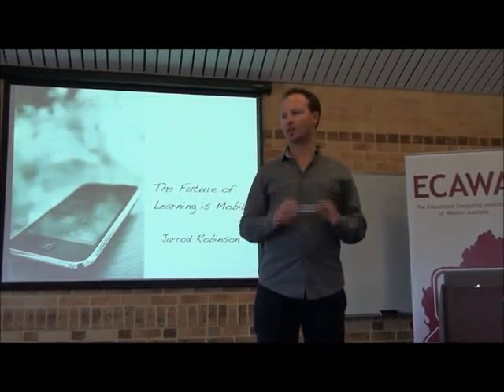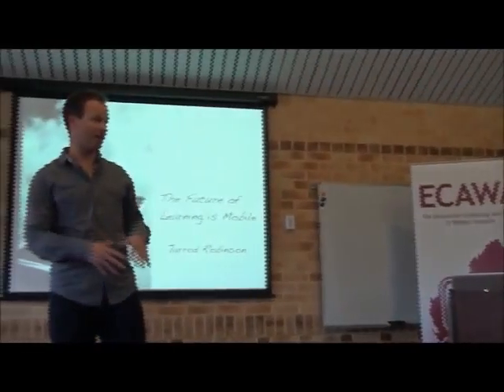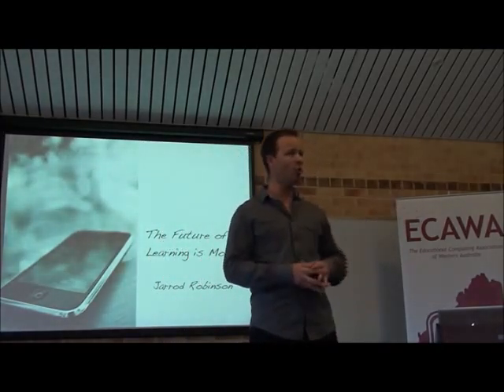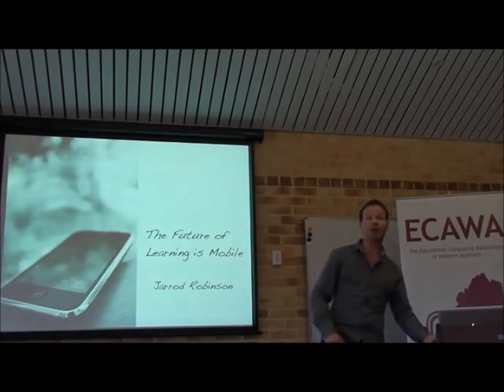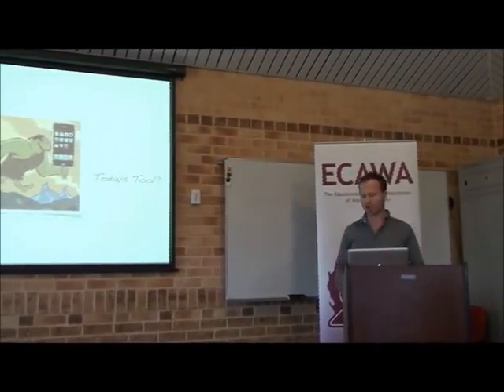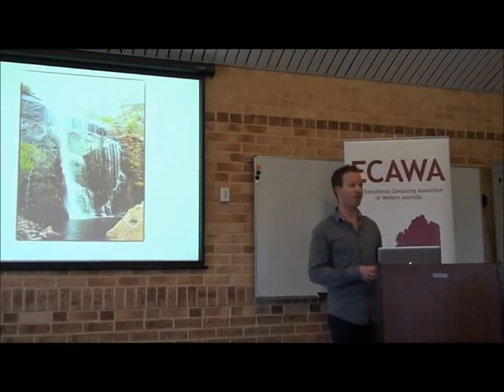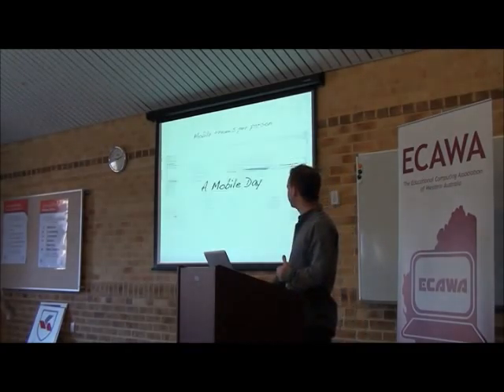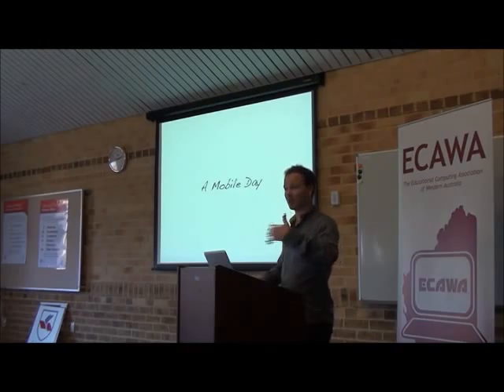ECAWA Conference Keynote 2011 - Part 1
Part 1 of ECAWA Conference Keynote of 2011 in Perth. Mobile Learning is the Future?